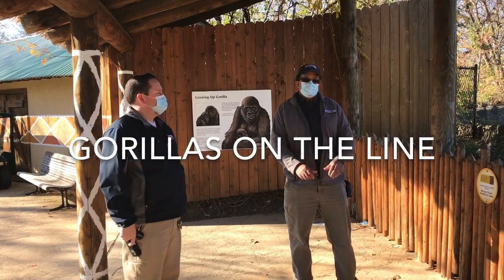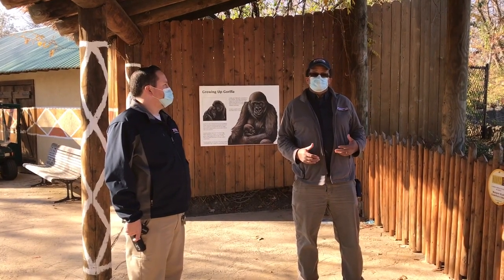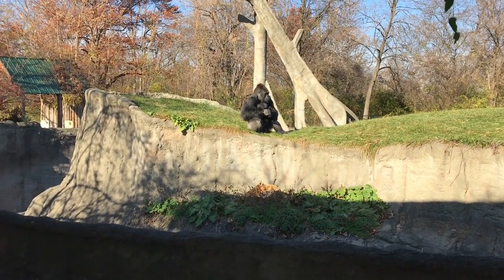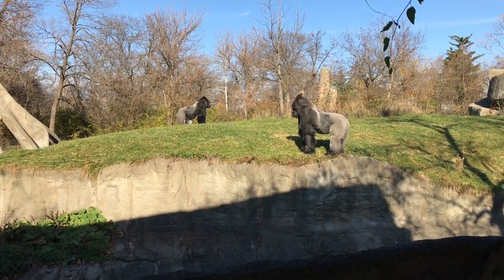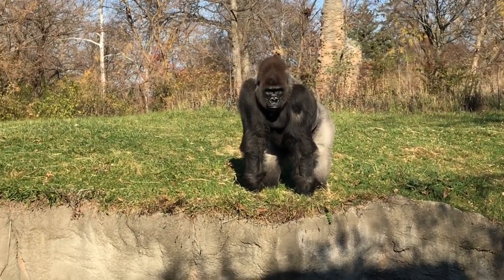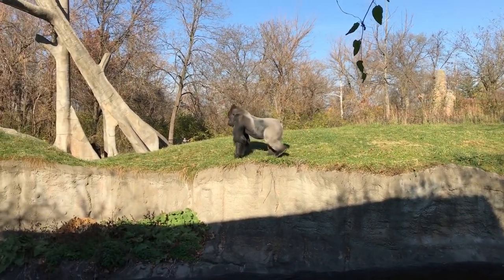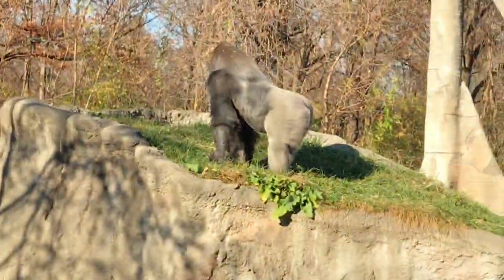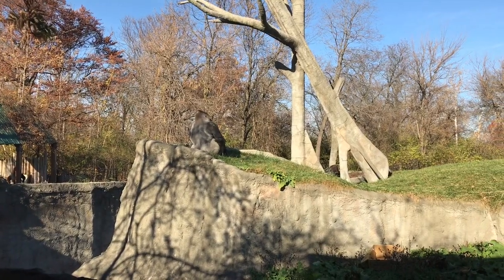Detroit Zoo | Educational Lesson: Gorillas on the Line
Join curator of education Mike and mammals zookeeper Aaron at the Great Apes of Harambee as they discuss Gorillas on the Line, a cell phone recycling program.